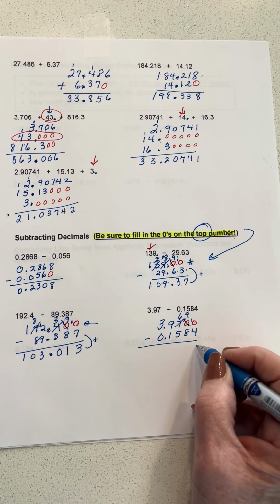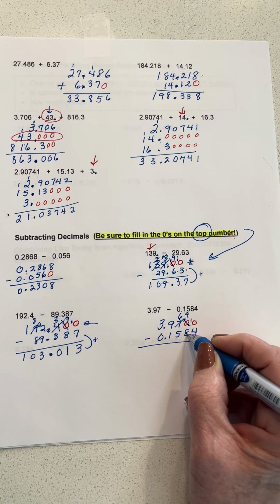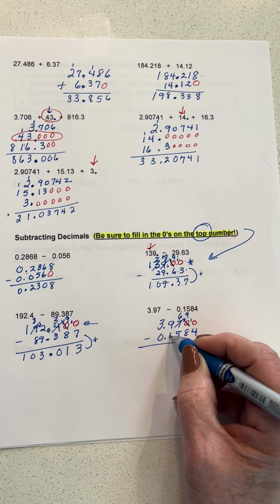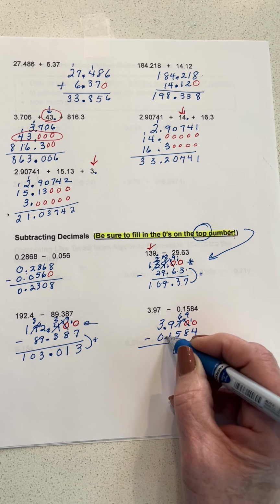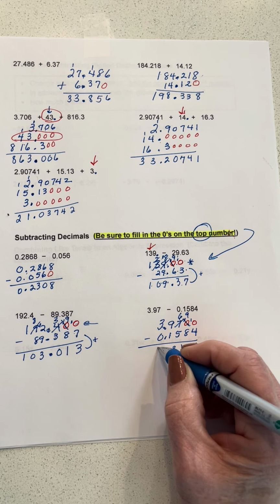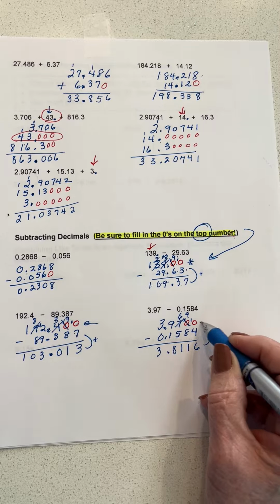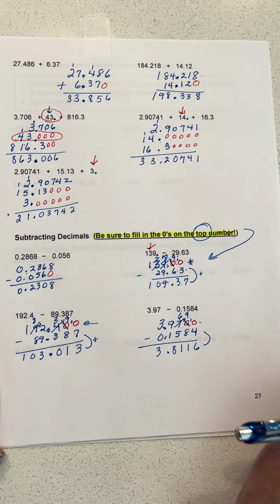5.2 Video Lesson